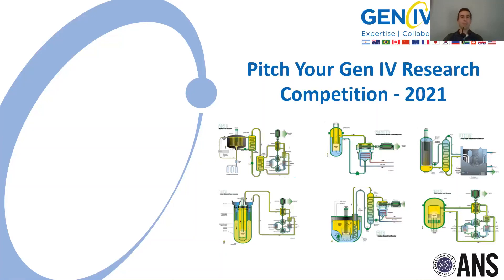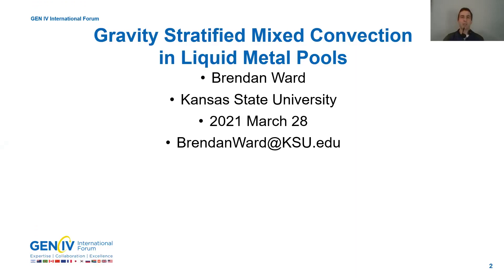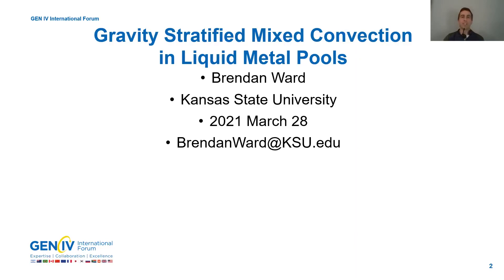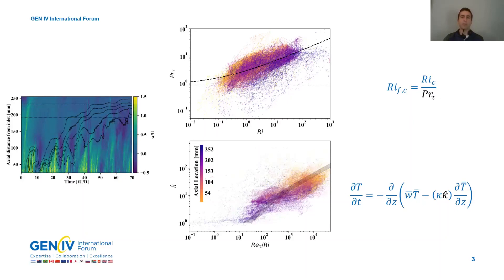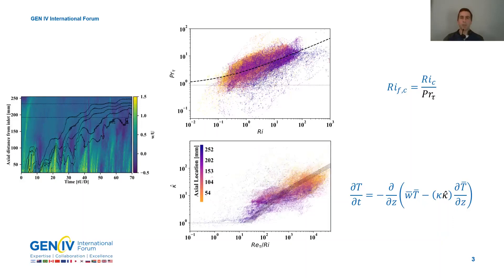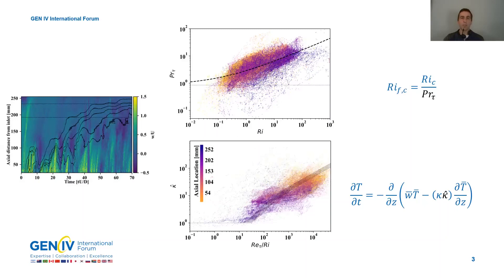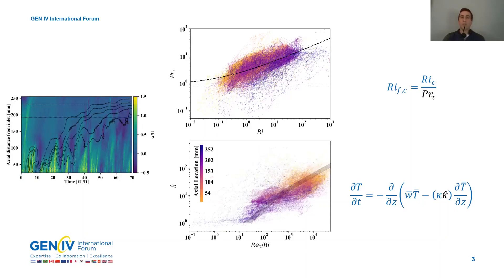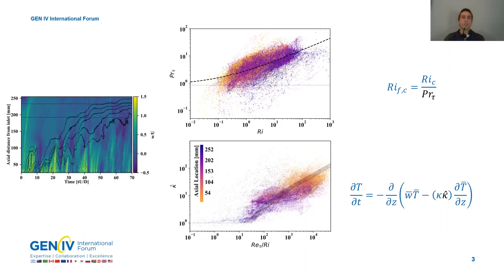Brendan Ward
Pitch Your Generation IV Research Competition 2021. Vote by clicking 'Like'!

Title: "Gravity stratified mixed convection in liquid metal pools"